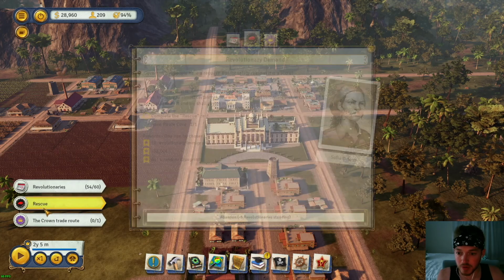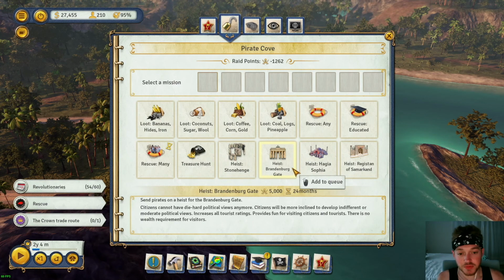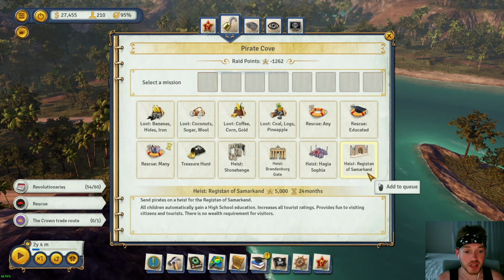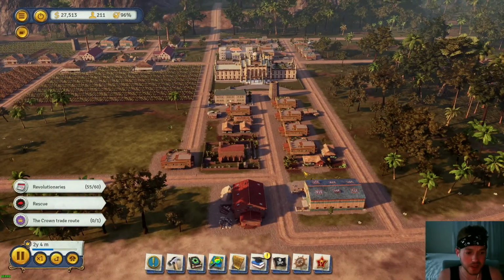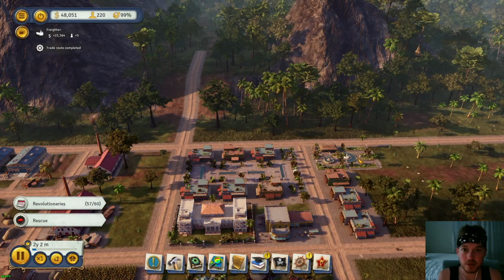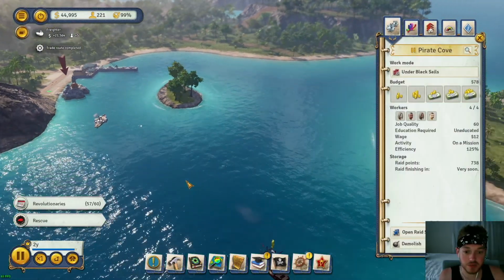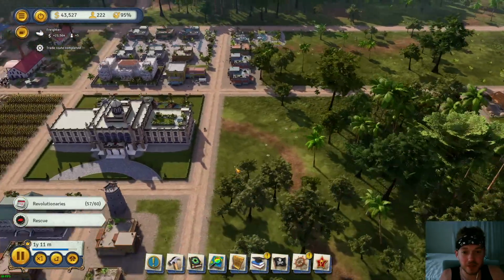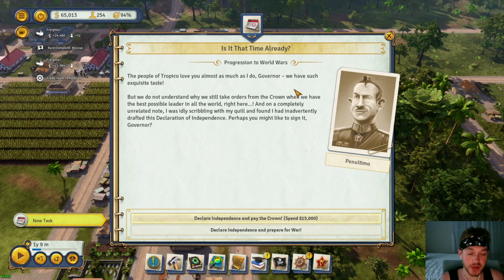Tropico 6 Tips & Tricks - E10 World Wonders (Colonial Era)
Welcome to episode number 10. In this video we will briefly go over each world wonder in the colonial era and decide which one I will heist.